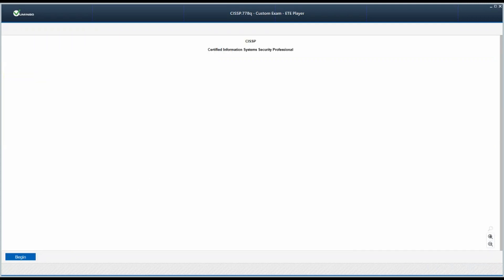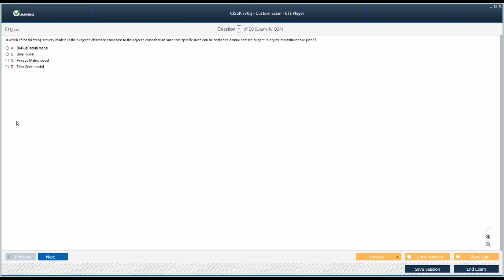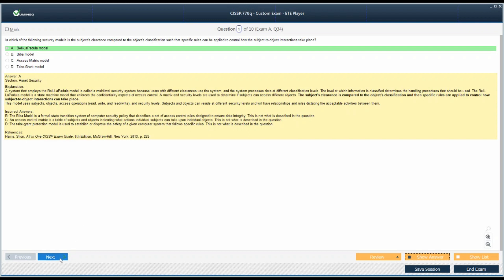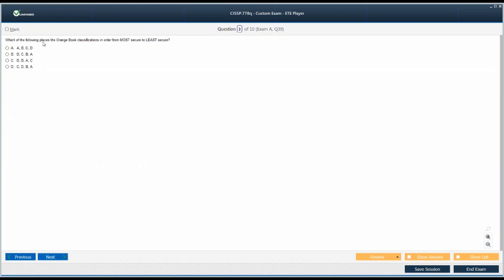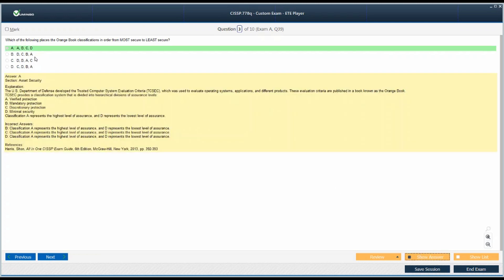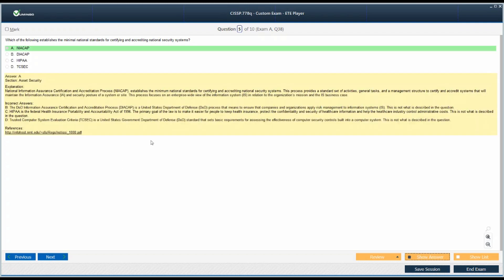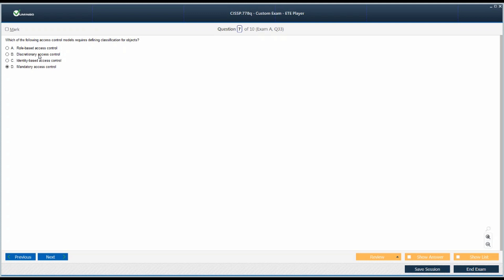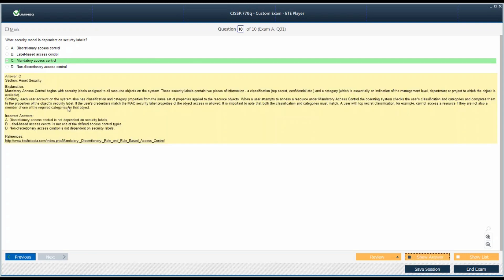CISSP Practice - Exam Questions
The best way to prepare for your CISSP exam is to attempt practice exam questions and then read through the explanation. Try to answer why the selected option is best? Why the other ones are not the right answer?